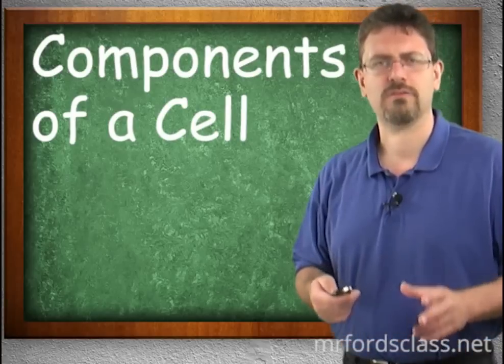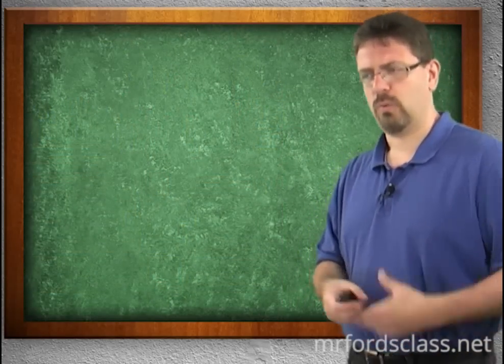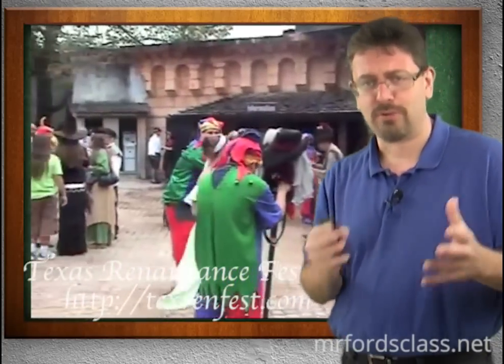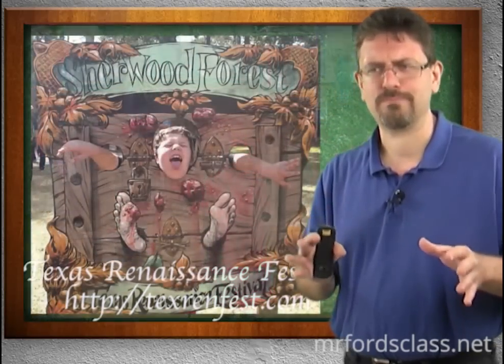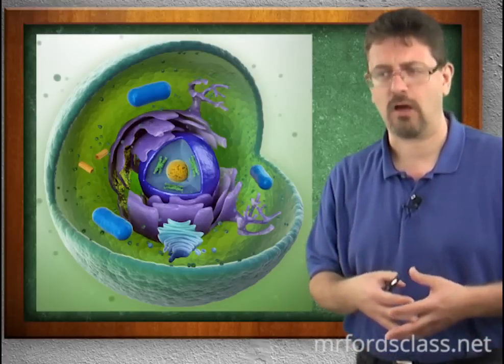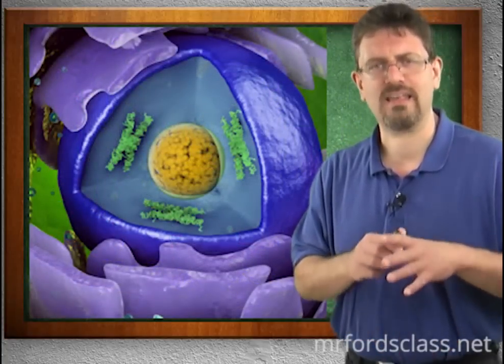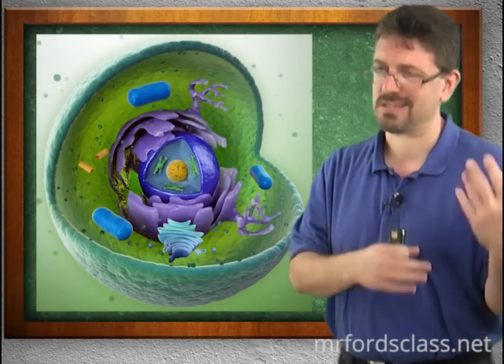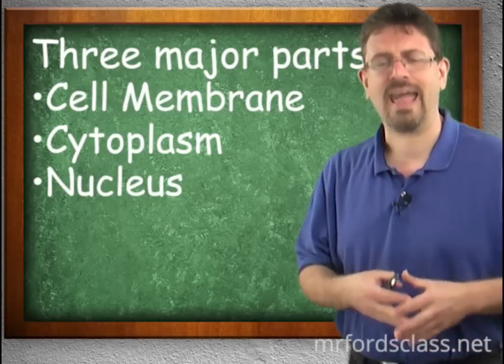Cell Biology For Anatomy and Physiology : Parts of a Cell (03:03)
For the complete series as well as over 200 A&P videos, lecture notes, and interactive quizzes, please visit us at MrFordsClass.net.

Cell Biology For Anatomy and Physiology : Parts of a Cell (03:03)

This video introduces us to the study of the cell and the cell's components, the part of a cell.

Lesson 3 in our Cell Biology For Anatomy and Physiology series. This is part of our Anatomy and Physiology lecture series.